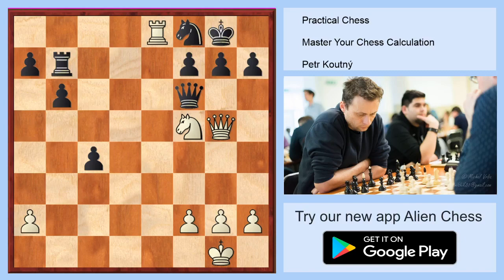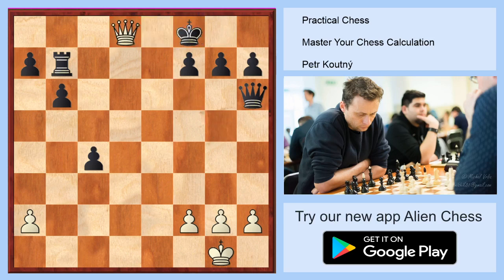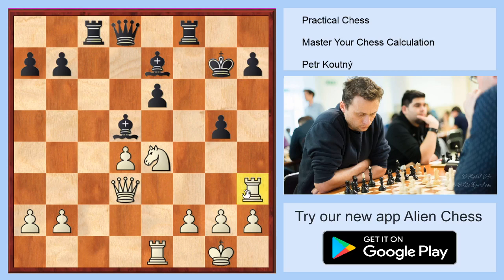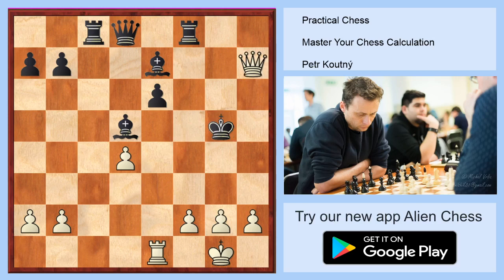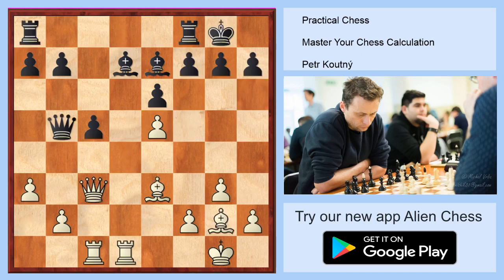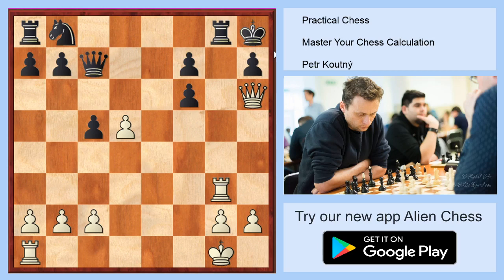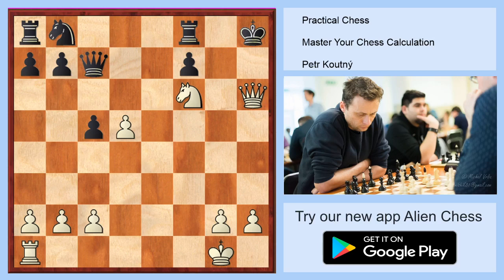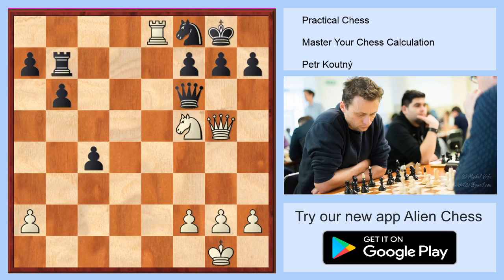How to Calculate Variations - Chess calculation training - Royal Chess - Petr Koutný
10 tips how to improve your chess!! Best advice is to improve your calculation!

1. Study solving
Solving studies is difficult, it is very difficult…

However, you would not believe how good it is for your chess abilities. It improves your visualization and imagination greatly. Most study composers were also strong players with a passion for beauty in chess and great imagination.

2. Going through games without a board
We learned this straight from a GM who told us that he used to read annotated games without a board when preparing for a tournament. Try the best to do it accurately, without losing your concentration and by keeping a clear picture of each position in mind. It’s quite challenging.

3. Analysis of your games
This is a well-known tip, but highly underrated. Your games are the black box of your chess. Everything you need to know is right there. Your mistakes, your virtues, and defects. You must learn from them and seek improvement. Here is a complete tutorial for game analysis.

4. Endgame play
For a moment let’s put the theory aside and try the practice against a partner or your coach. For example, now that you have read the theory of how to use the bishop pair, set up the board with a typical pawn structure or even the 8 pawns and play a game with the two bishops versus bishops and knight and start sharpening your skills. Try it with different endgames.

5. Blitz
A moderated amount of blitz, online or over the board, can help you keep sharp. Be aware, an overdose of blitz can literally destroy your chess thinking and turn you into a superficial player with very little chances of survival in longer time controls.

6. Going over Grandmaster’s games
This will help you develop your intuition. By paying attention to the decisions made and trying to understand the moves played you will be able to do the same thing in your own games.

7. Blindfold chess tactics
Pick up the exercise, look at it, memorize the position and then put it aside. Try to work out the solution with no board in front of you. This is one way to improve your visualization and calculation skills. Can be done anywhere too.

8. Analyze other people’s games
Just like doing it with one’s own games, you can learn from other players as well. It may be even easier for you to be more critic and objective analyzing other’s play than your own.

9. Review your lines by playing them
Many people go over their annotations or theory manuals over and over again but they hardly ever take the time to “play them out” and check when exactly their memory will fall short. Try playing your lines by heart over the board, maybe you’ll find out that you need to memorize better.

Last but not least, we cannot do any training list without mention the importance of studying the classics. The foundations are essential if you want to build into a strong chess player.

10. Study Games Collection
Study the games of the World Champions, their legacy.

Do this not only with the world champions but with every GM who fought in candidates tournament back in the day. For example, can you imagine not studying Zurich ‘53? You would be missing a lot. Games collections are the best when they are also annotated by the author and mixed with stories that keep you entertained.

With this, we finish the training list and we hope you will find it useful for creating your own training plan.